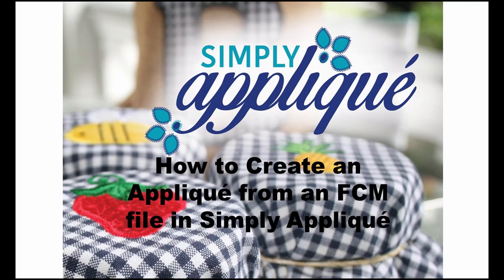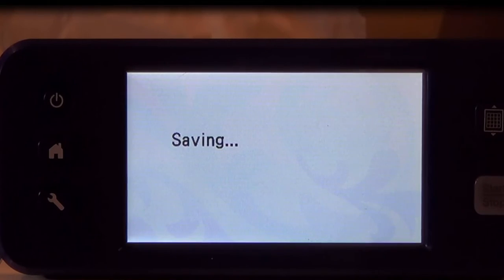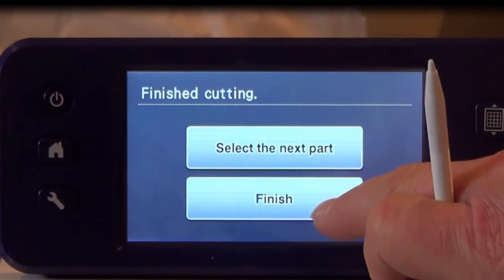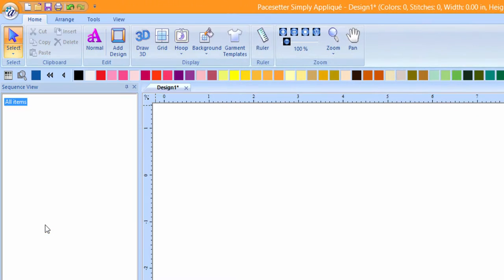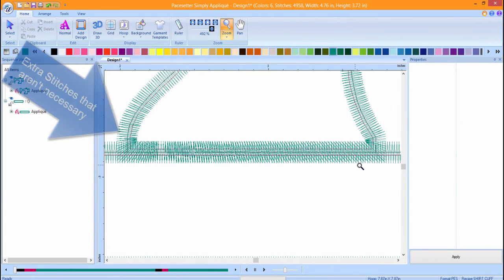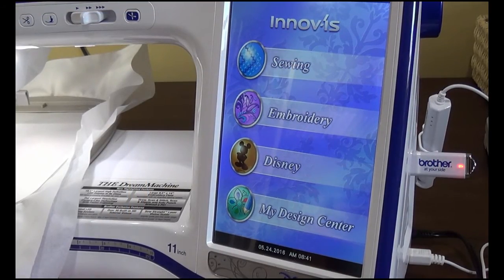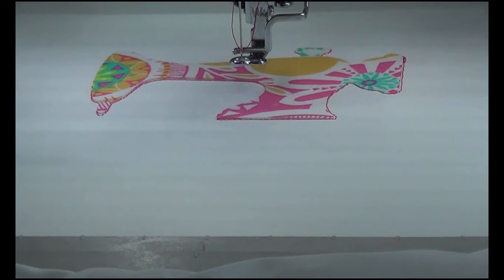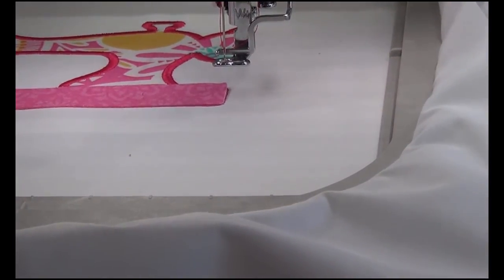Simply Appliqué - FCM to Applique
(Insert information regarding product, such as a description of the machine or its features)